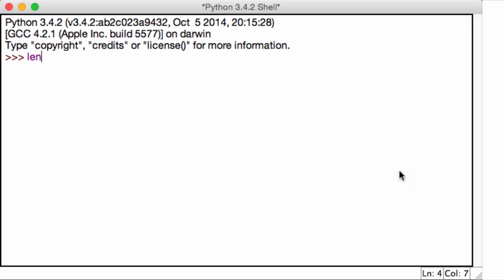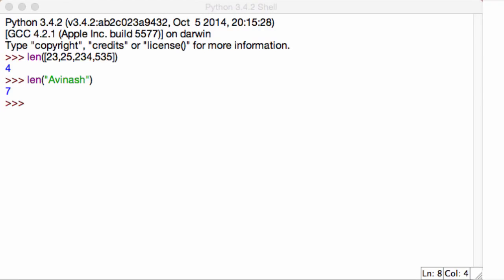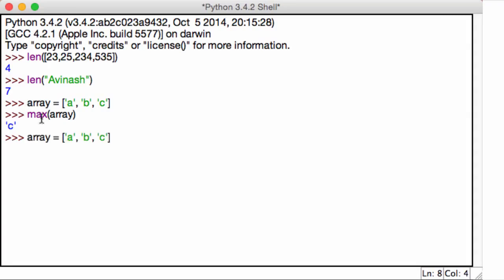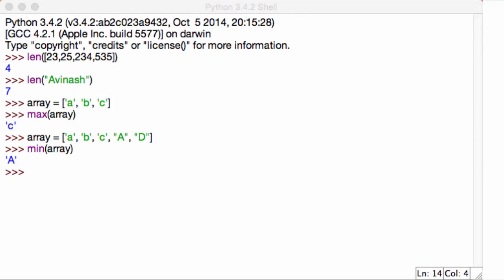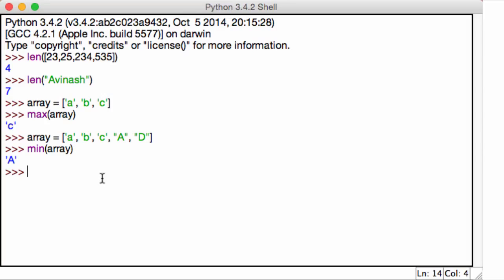04 Functions 07 Recap and Sum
04 Functions   07 Recap and Sum